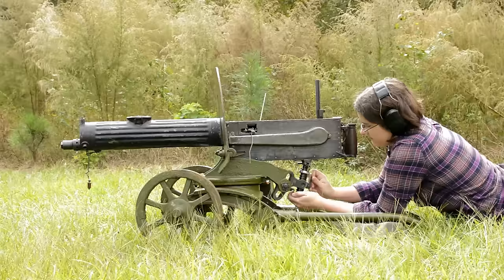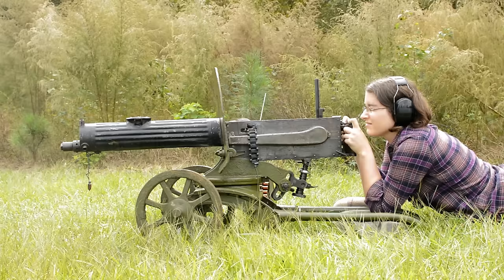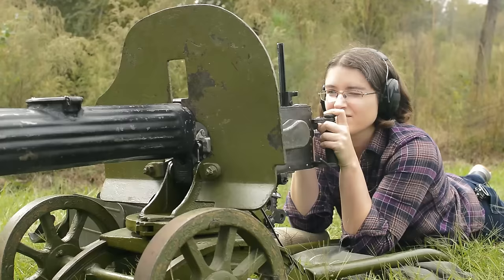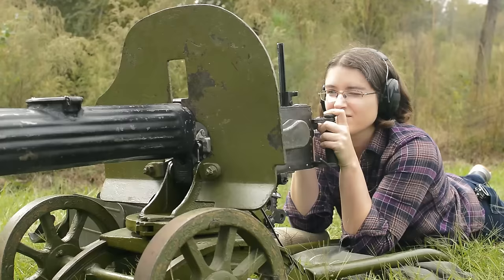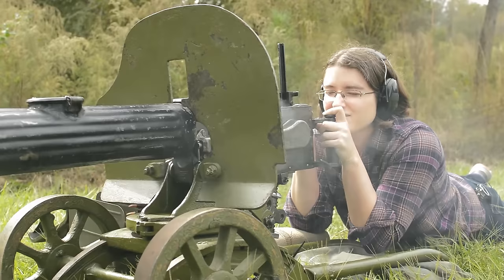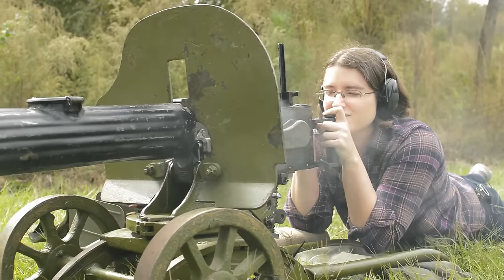Minute of Mae: Russian Maxim 1910